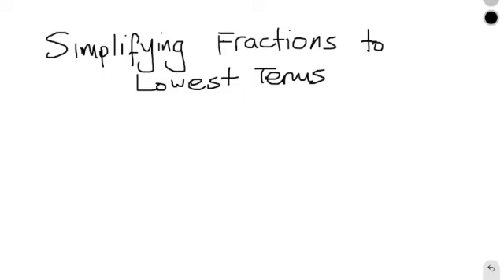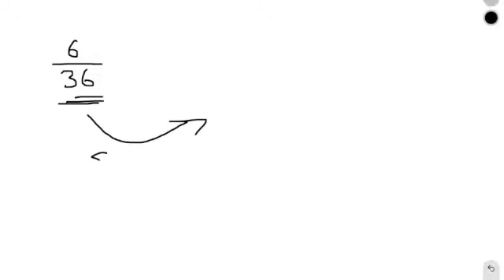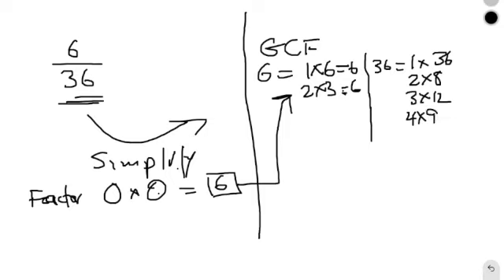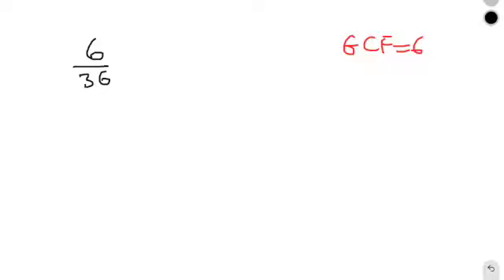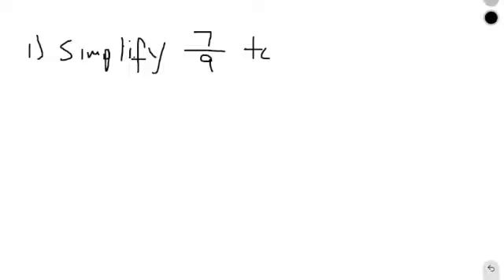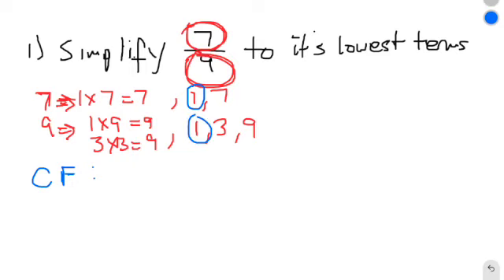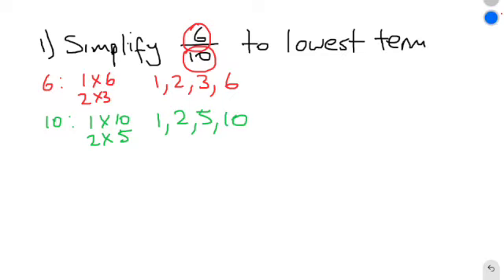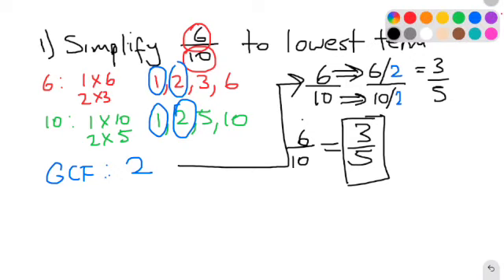How to Simplify Fractions to Lowest Terms, Simple Math Procedure with examples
Whiteboard Tutoring showing how to Simplify fractions to lowest Terms.
Video comes with examples and step by step procedure using GCF.